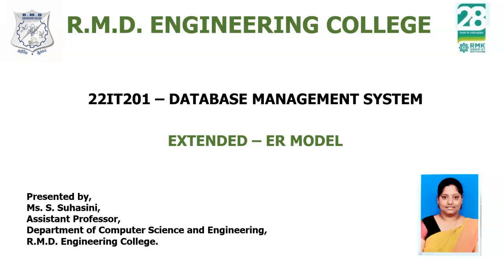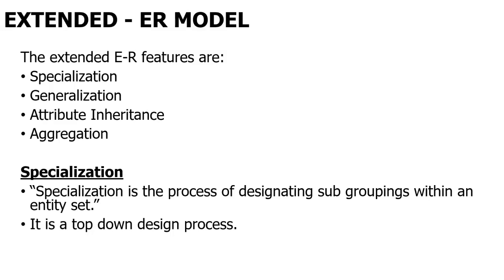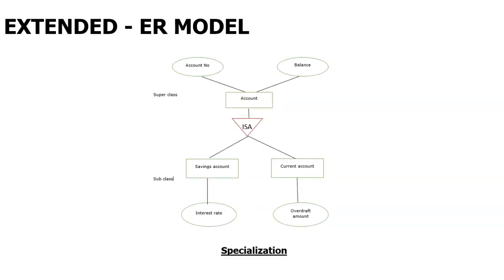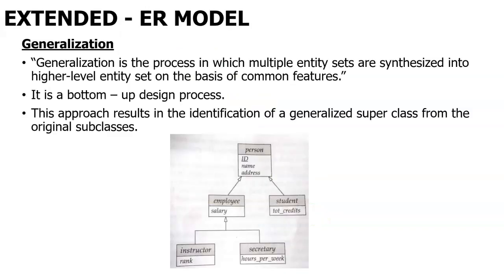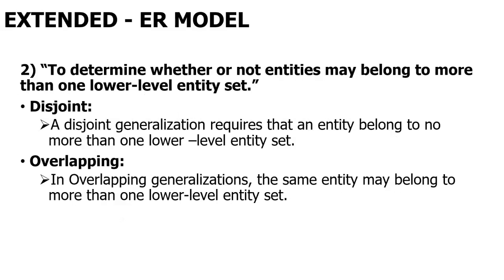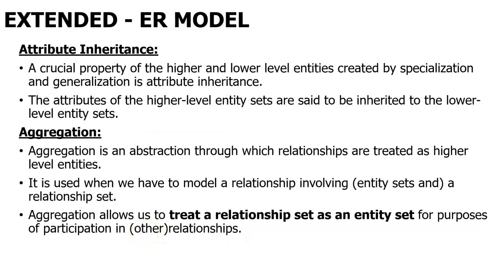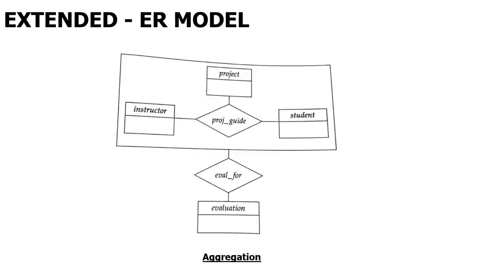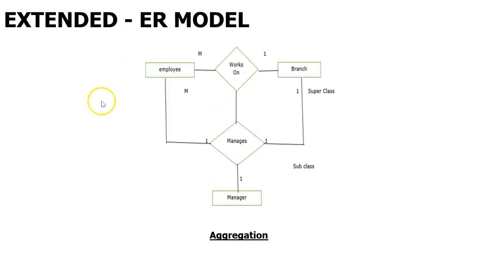Extended ER Model | Database Management System| Ms. S. Suhasini, Assistant Professor, CSE, RMDEC